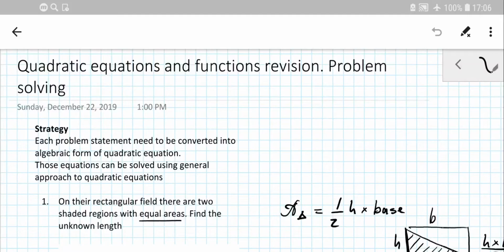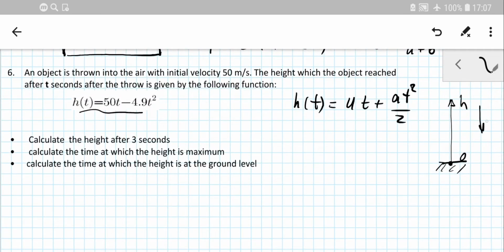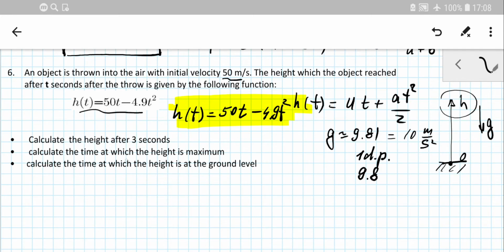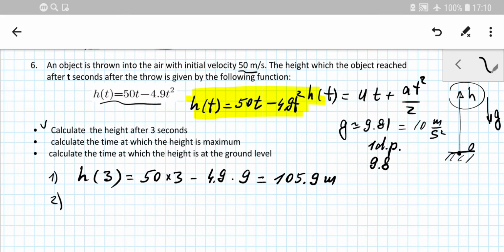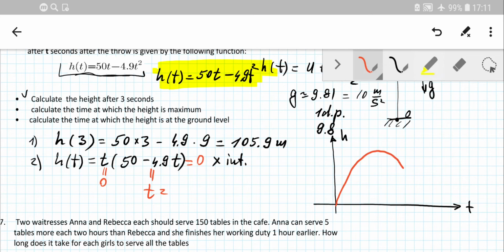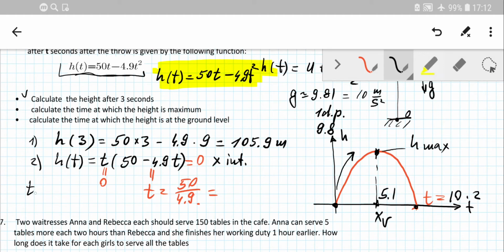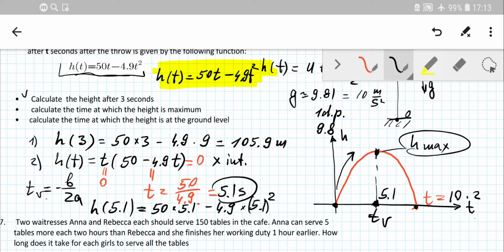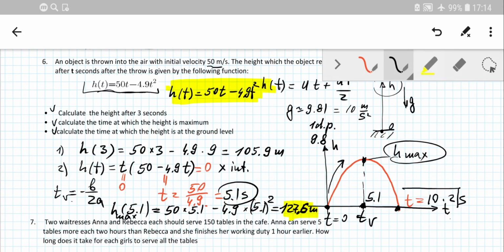GCSE Maths Revision | Projectile motion using quadratic equation | Problem solving 4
Part 4

GCSE Maths Revision | Projectile motion using quadratic equation | Modeling Projectiles with Quadratic Equations | Problem solving 4
GCSE Maths Quadratic functions Revision | Problem solving using quadratic equations and quadratic functions | part 4

Here we will go through an example dedicated to projectile motion. This is an application of quadratic equations and quadratic functions to the science. First I will show you how to modeling projectiles with Quadratic functions and then we will solve it. Here we will be using the quadratic formula to solve for the time in the projectile motion problem. The video tutorial will give you the formulas and equations with clear explanations in order to solve common projectile motion physics problems. It provides an introduction into the types of graphs / trajectories that you will see in a typical projectile motion problem.

The full list of topics / equations / questions connected with Quadratic equations topic is here:

1.  Formula for finding the height of a cliff or how to find the height
2.  Equation for finding the time it takes to hit the ground
3.  Maximum Height Formula
4.  Finding Initial Velocity Using R = Vxt
5.  Maximum Range Formula - Horizontal distance / displacement
6.  Velocity Vectors - Basic Trigonometry
7.  Horizontal and Vertical Velocity Components
8.  Kinematics Equations & Formulas
9.  Time of Flight Formula Using Quadratic Equation
10. Projectile Motion at an angle formulas

 Make sure you remember this:

 - how to solve simultaneous equations with squares
 - how to solve simultaneous equations with quadratic

The Playlist covers the last topic PROBLEM SOLVING from the following subtopics of GCSE MATHs Revision Quadratic functions:

- Quadratic equations
- Quadratic functions:
- Problem solving

To graph a quadratic function with a general equation  y = ax^2 + bx + c, we need to know some essential parts of the function theory including the vertex for a parabola and the transformations that might take place. The vertex of a parabola is the turning point of the parabola. It is the point on the parabola at which the curve changes from increasing to decreasing or vice-versa.

For optimization
GCSE higher tier,  problem solving using quadratic equations, problem solving using quadratic formula, problem solving using quadratic functions, quadratic equations problem solving, quadratic functions  problem solving